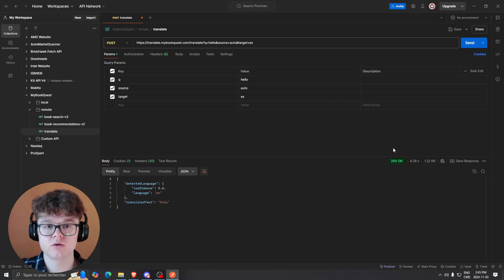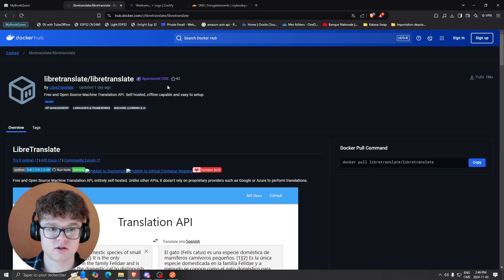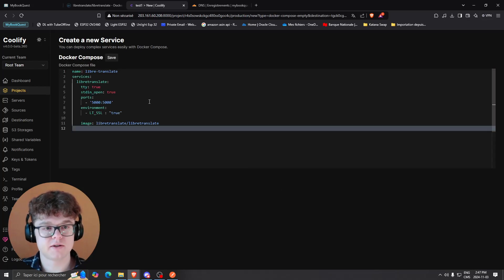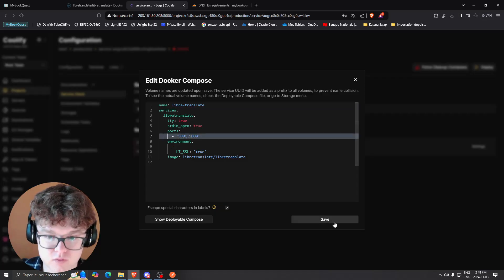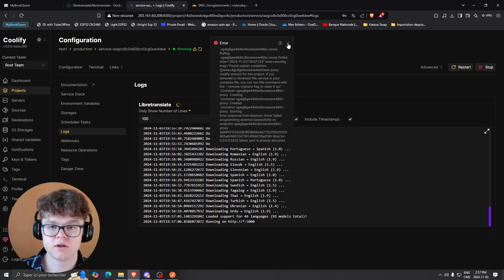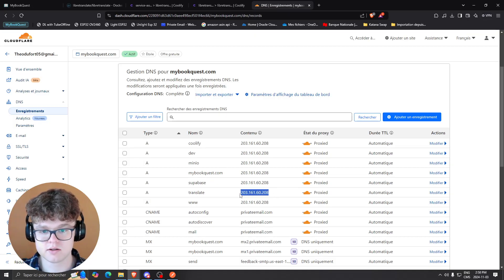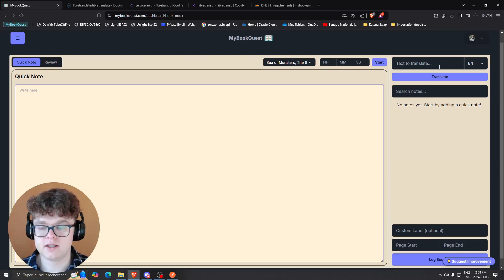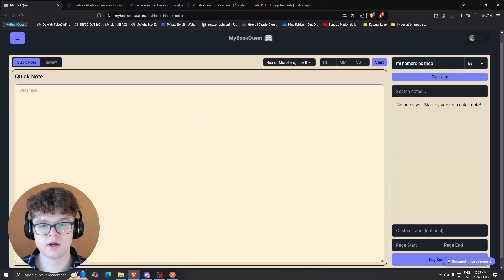STOP Paying for Translation APIs and Host Your Own for FREE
Here is a Self Hosted Cloud Translation API you can replicate by just using Docker and a minimum 2 cores machine.

Compose:
name: libre-translate
services:
  libretranslate:
    tty: true
    stdin_open: true
    ports:
      - '5001:5000'
    environment:
        LT_SSL: 'true'
    image: libretranslate/libretranslate